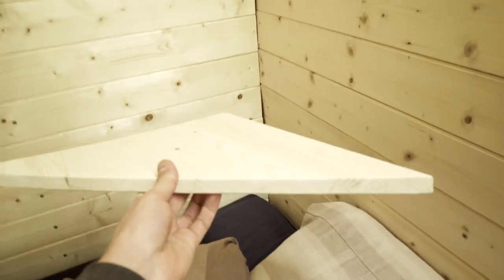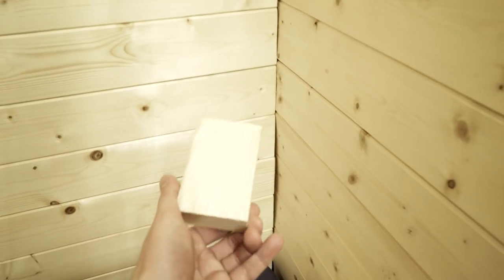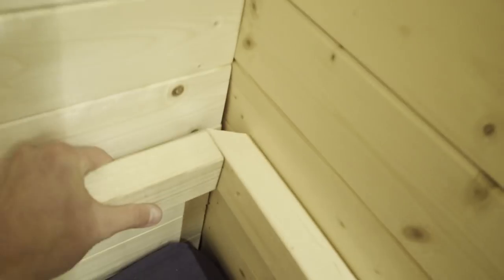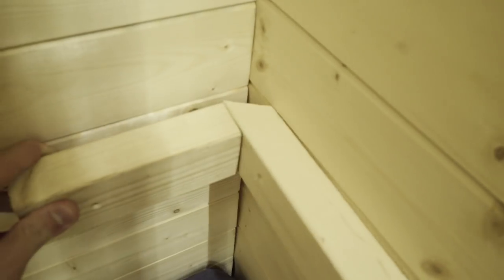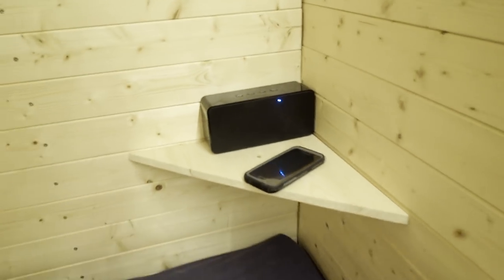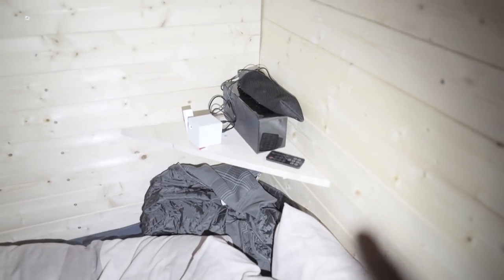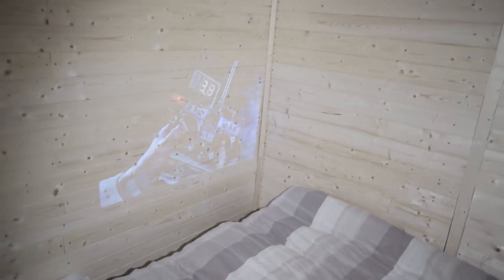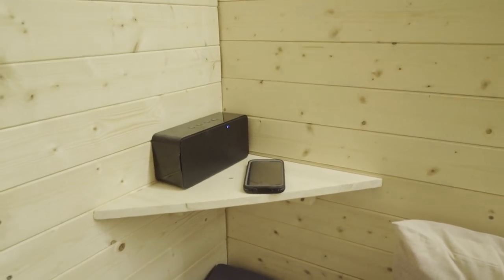Tiny House, Tiny Cinema System #20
So happy with the results!!